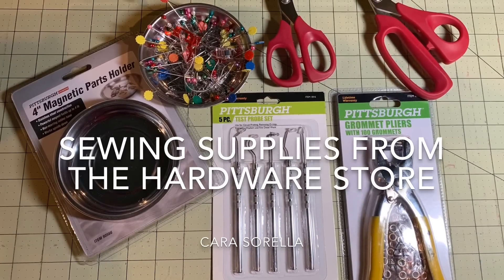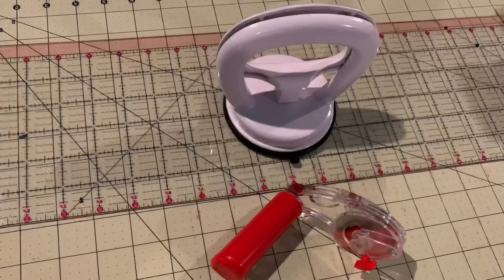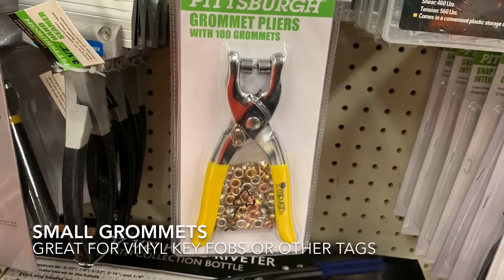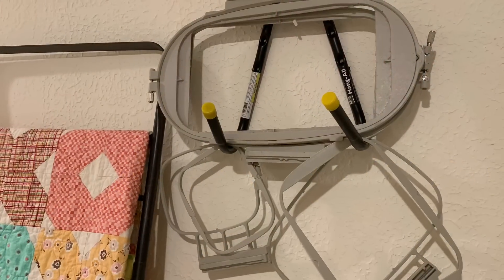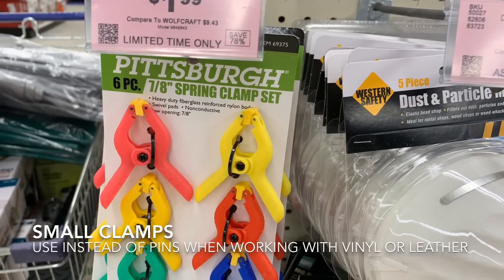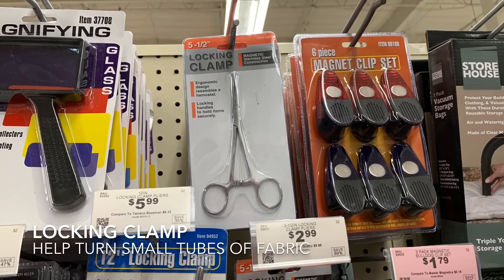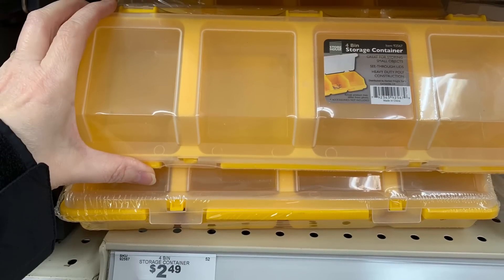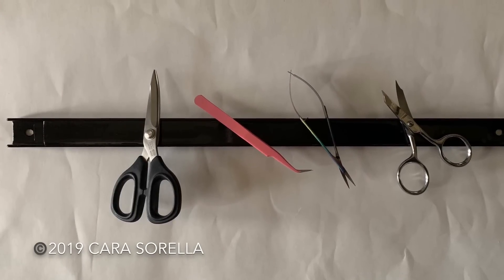Sewing supplies from the hardware store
Budget-friendly buys for sewing! How to save money by purchasing sewing and machine embroidery supplies from the hardware store.  I went to my local Harbor Freight and shared some of the items I've purchased to use for crafting.